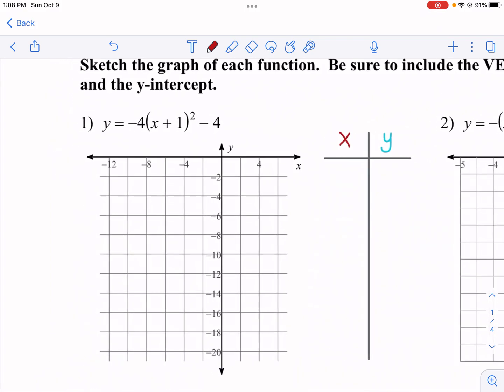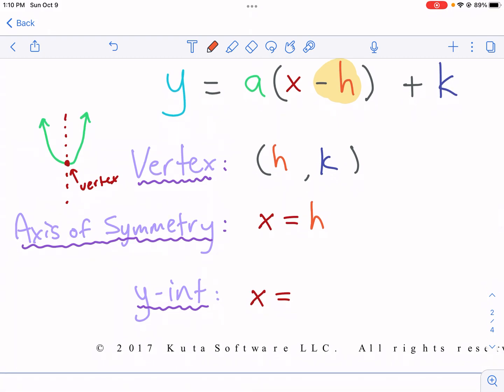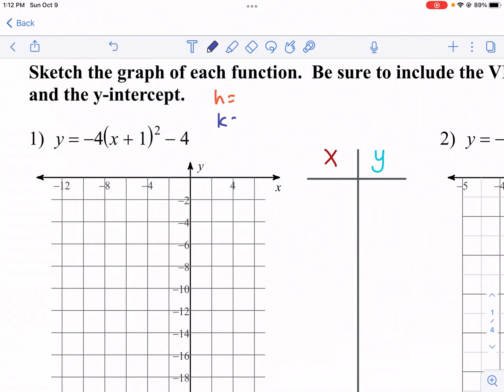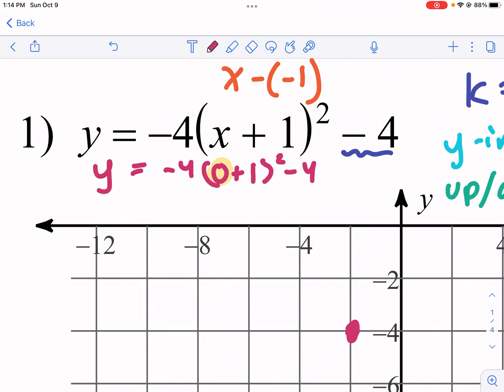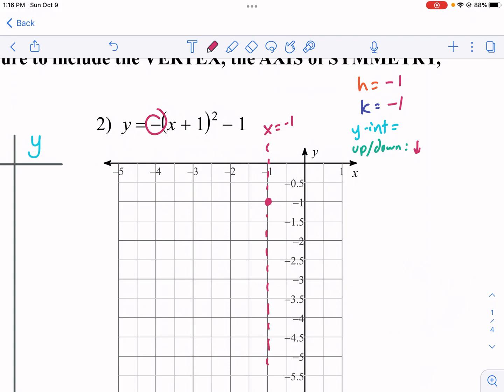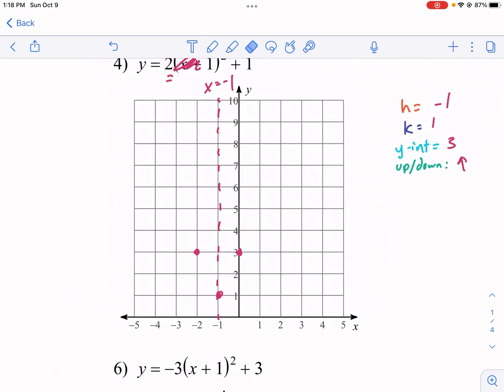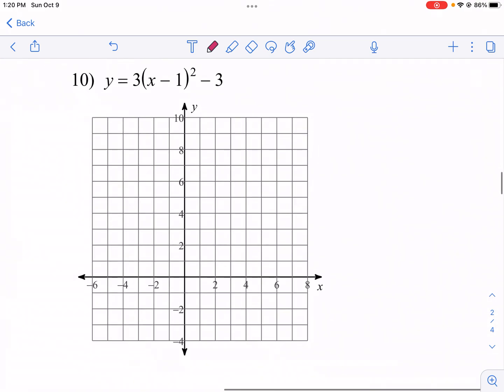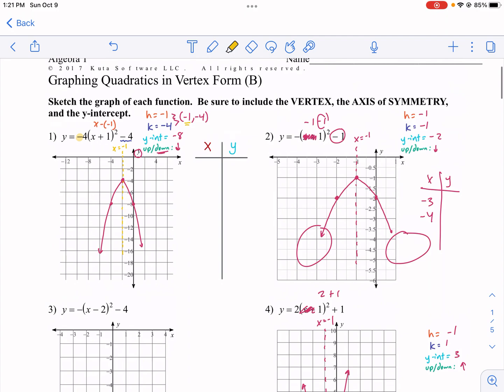Kuta Tutorial: Graphing Quadratics in Vertex Form (B)